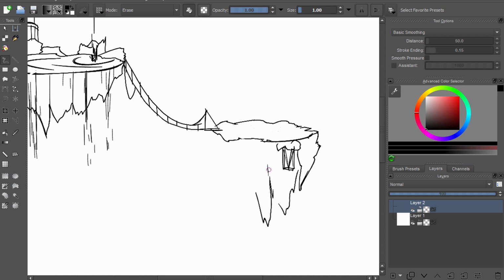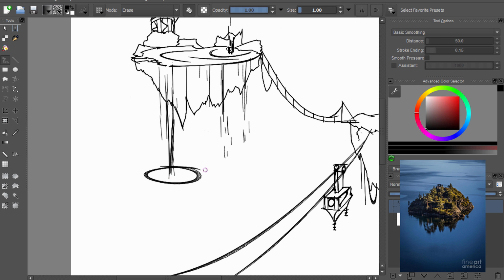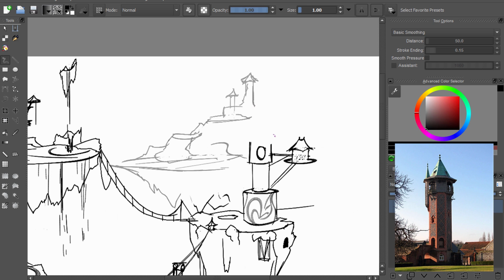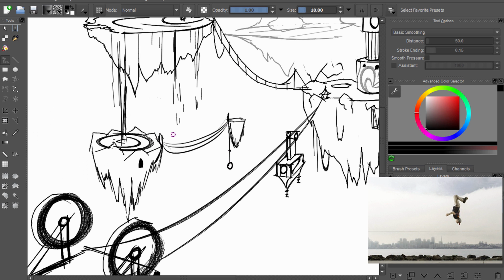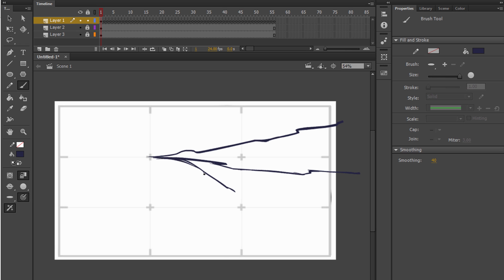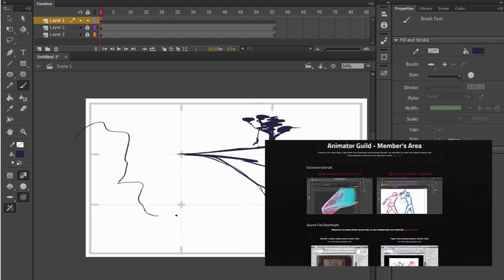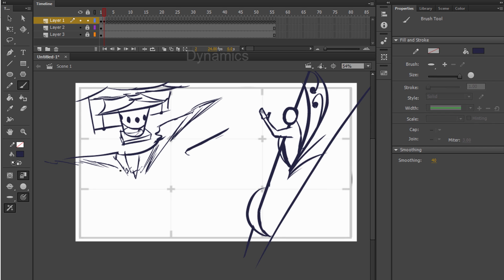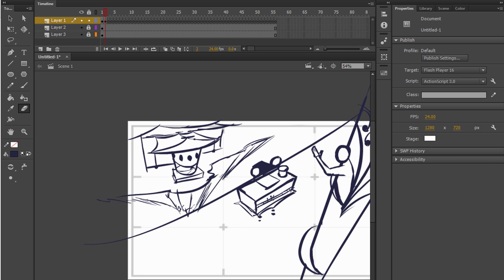How to Animate an Action Scene | Location Design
In this tutorial, I take you through how to design an interesting location for your action scene to take place in. this is one of the first stages in pre-production for an action scene. I made the first painting in Krita, then in Adobe Flash CC.